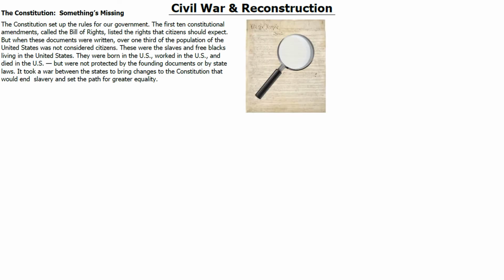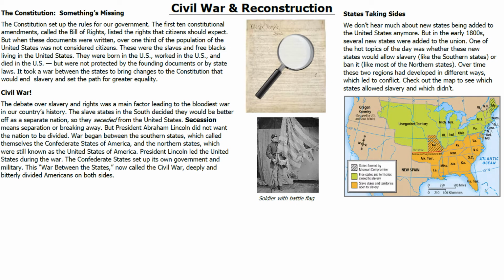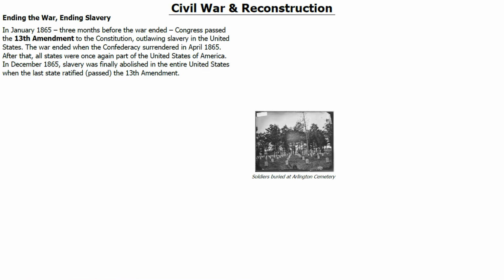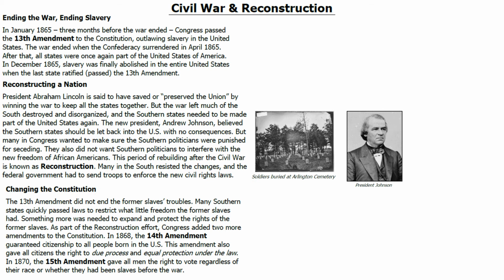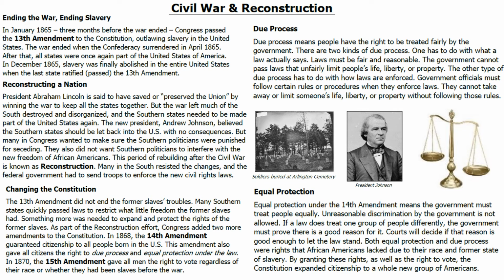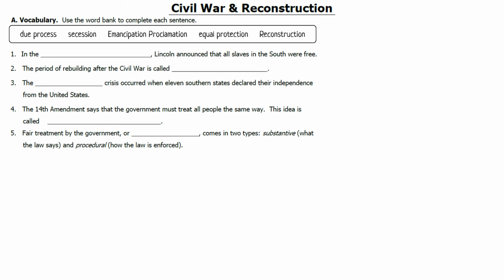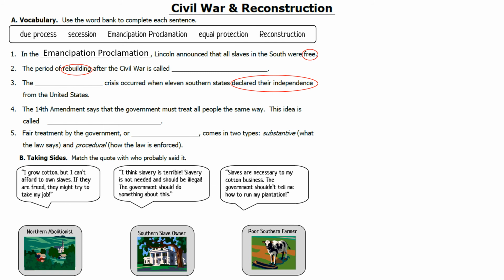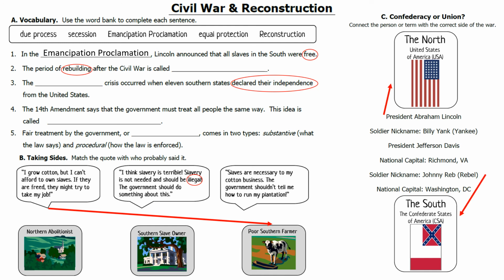Civil War and Reconstruction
Lesson about the results of the United States Civil War and Reconstruction. Resources from iCivics.org.